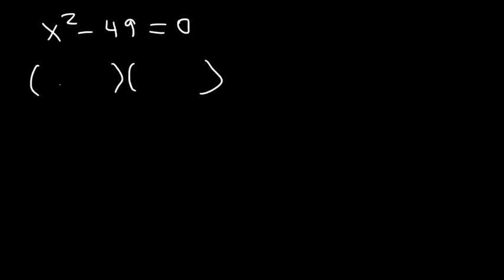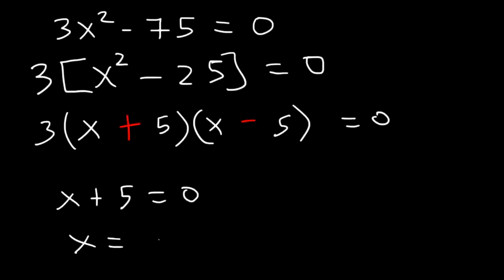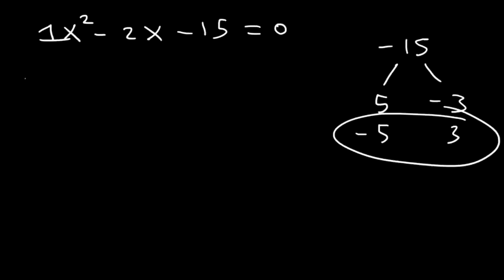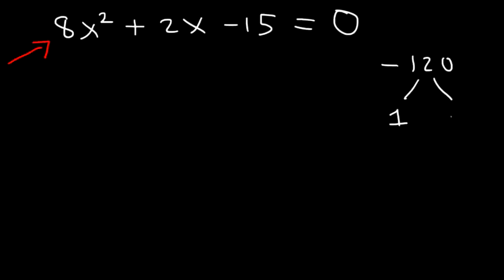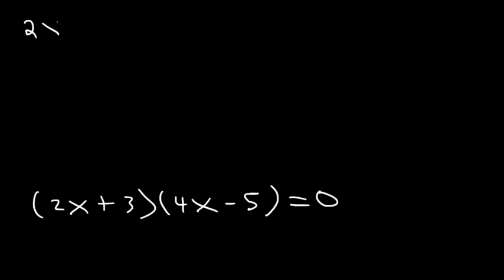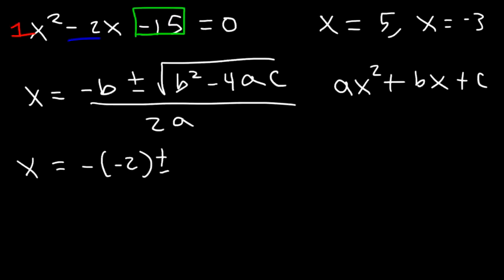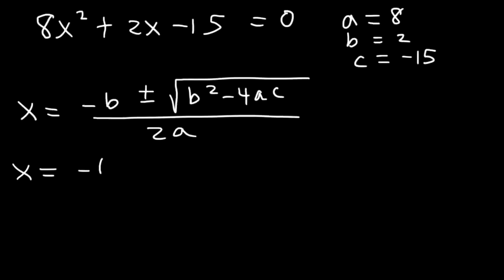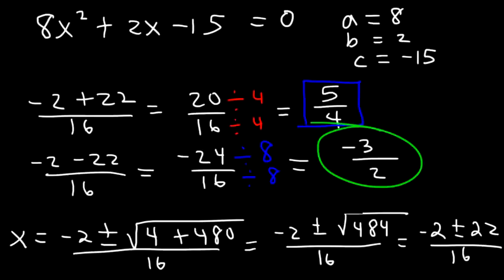How_to_solve_Quadratic_Equation_By_Factoring_Quick_Easy_Method Solving_Quadratic_Equation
In this lesson we are going to understand how to solve Quadratic equation by factoring using the easy and common method.

To solve an quadratic equation using factoring :
1 . Transform the equation using standard form in which one side is zero.
2 . Factor the non-zero side.
3 . Set each factor to zero (Remember: a product of factors is zero if and only if one or more of the factors is zero).
4 . Solve each resulting equation.